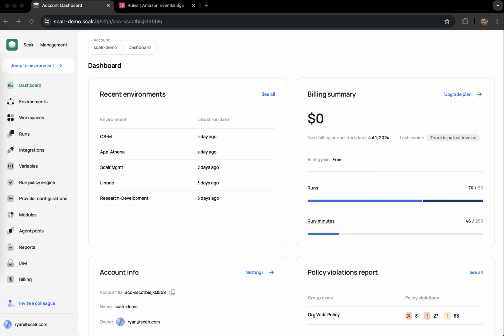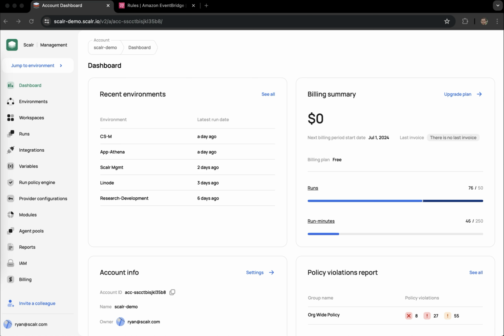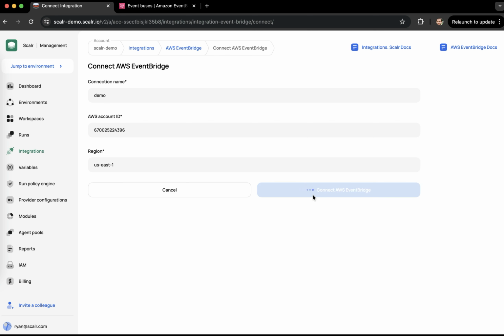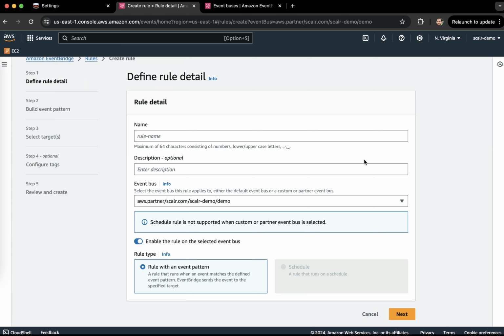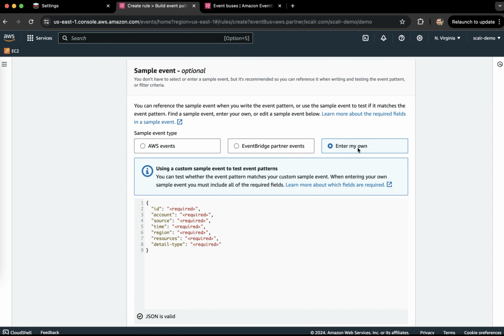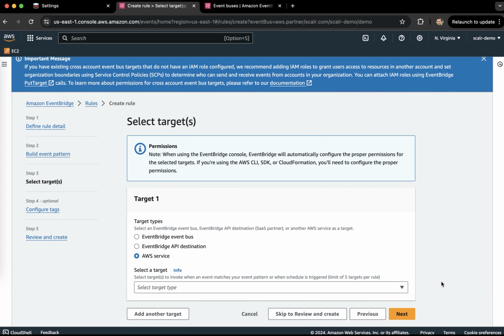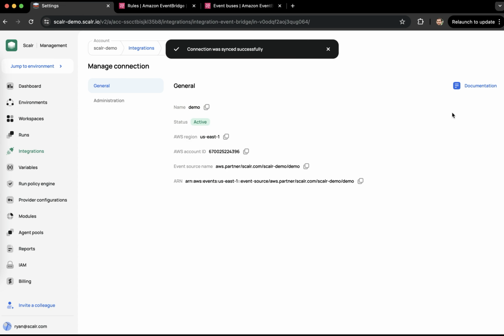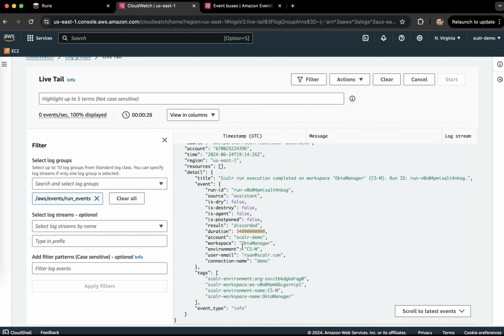Scalr Integration w/ AWS EventBridge for Terraform & OpenTofu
In this video, we do a quick demo of the Scalr integration with AWS EventBridge to show how you can use EventBridge to automate actions based on Terraform or OpenTofu run events and audit logs.